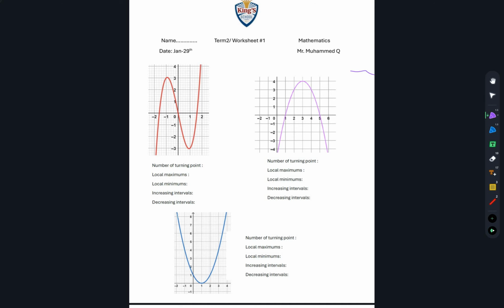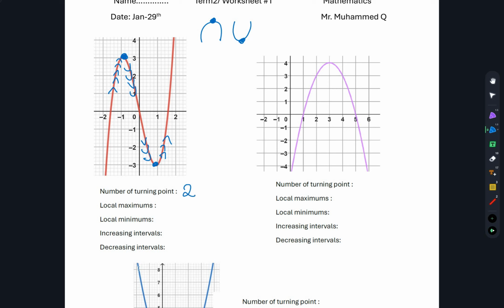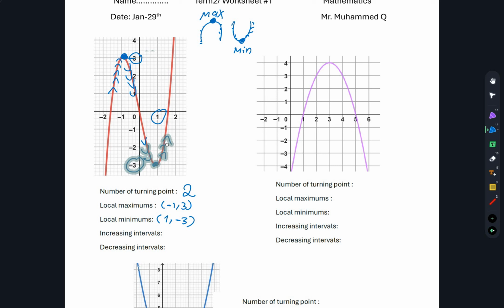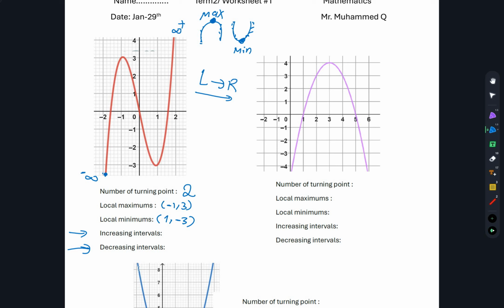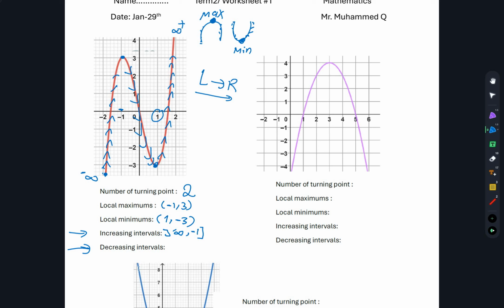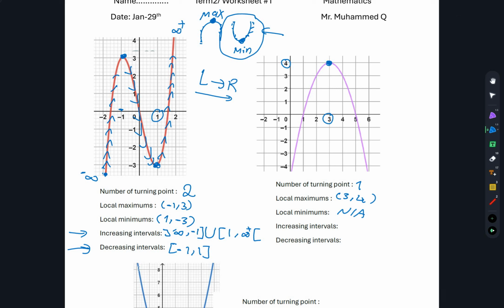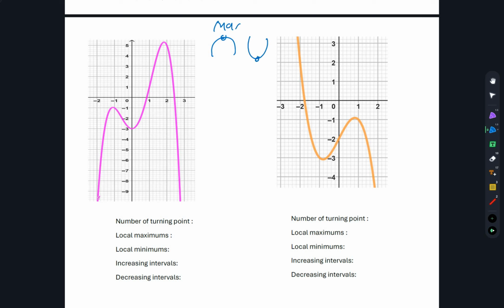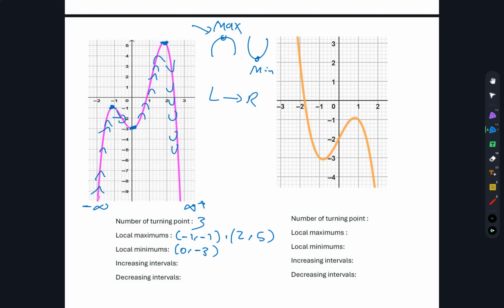Local Extrema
In this video , i explained shorty how to identify increasing and decreasing  intervals , also how to find local max and local min.